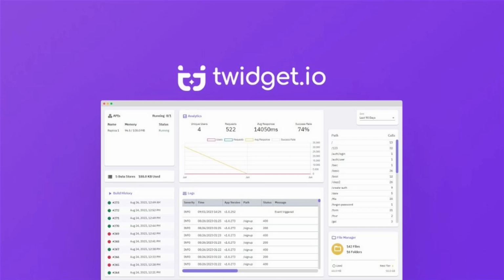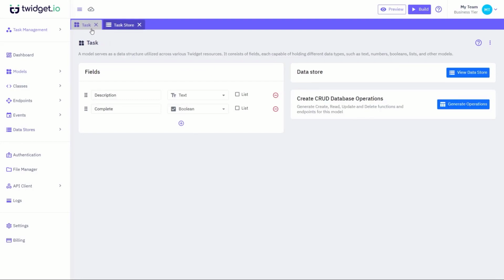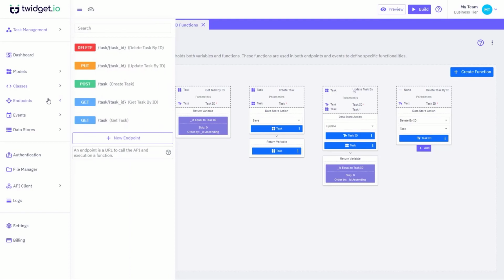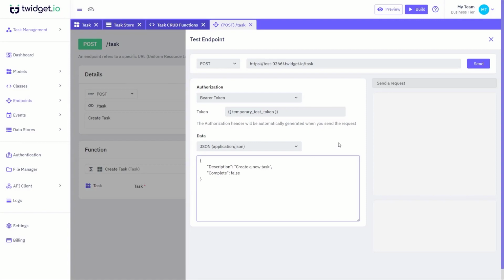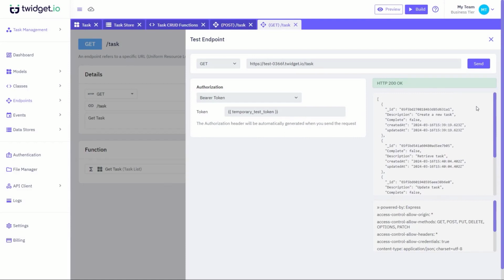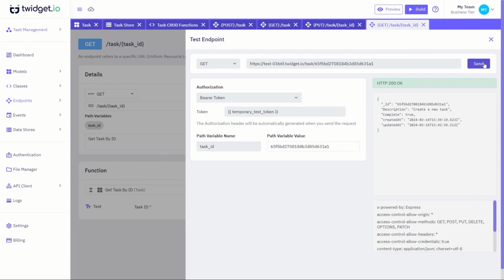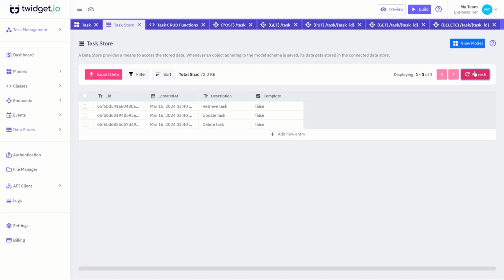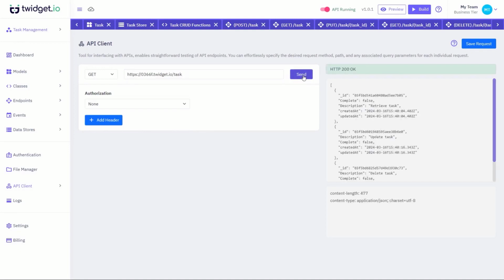Twidget.io Review, Demo +Tutorial I Effortlessly build & manage APIs, allowing seamless connectivity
In this Twidget.io review, we will talk about what is Twidget.io software, how it works, Twidget.io lifetime deal, how to use Twidget.io, Twidget.io tutorial, Twidget.io demo, Twidget.io pricing & plans and some of the features that are available.